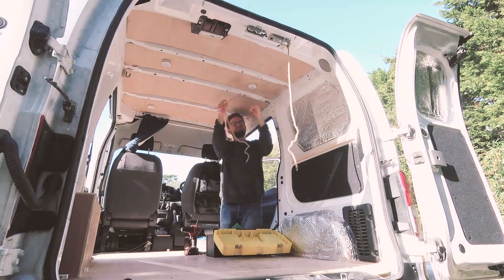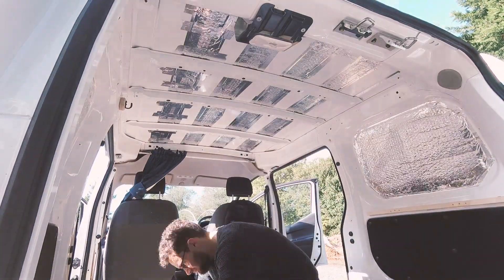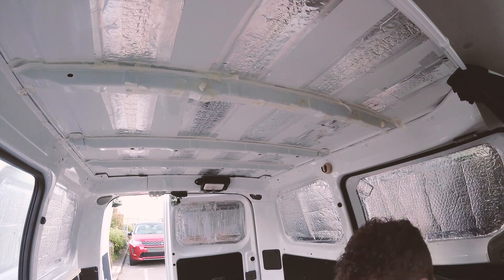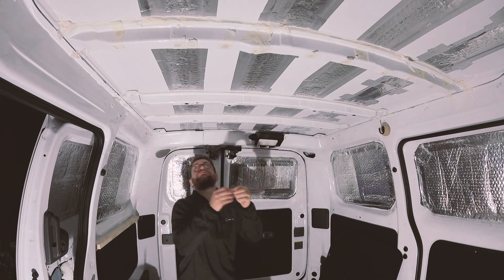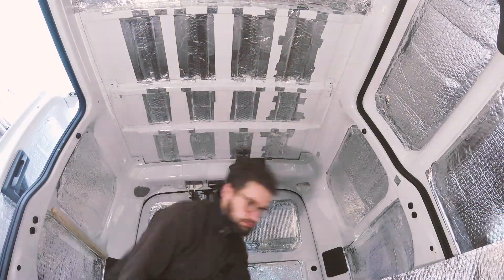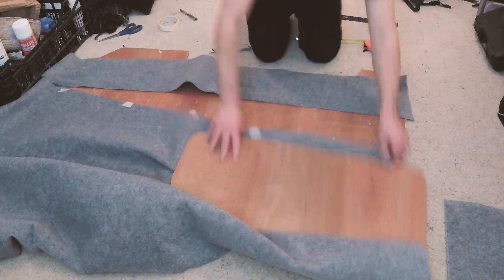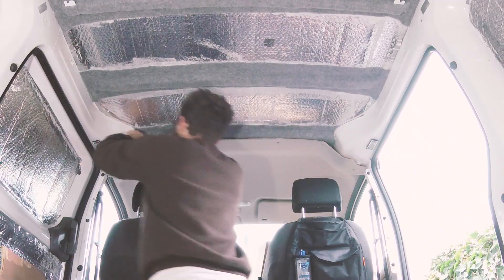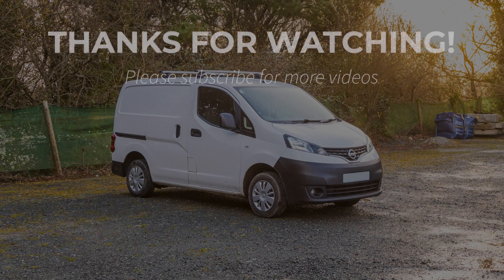Insulating And Carpeting The Van Ceiling | Ep 3 | Nissan NV200 Camper Van Build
In this video, I’m sharing how I went about insulating, carpeting and ply-lining the van ceiling of my Nissan NV200, as I convert it into a camper van. Most people install a solid ceiling, using the beams as fixing point, but there is a very good reason why I chose to work within the beams, and not over them...

0:00 - Clearing out the van
0:39 - Prepping the ceiling
1:16 - Insulating the ceiling beams with expanding foam
2:25 - Cleaning the beams
3:06 - Insulating the ceiling with foil bubblewrap insulation
4:05 - Carpeting the ceiling
5:00 - Replacing the ceiling plywood panels

👉 Thermawrap bubble wrap insulation
👉 Smoke grey 4 way stretch automotive van lining carpet
👉 Recycled plastic loft insulation
👉 Aluminium foil tape
👉 Expanding spray foam
👉 Trim Fix high temperature contact adhesive

One of the first things I built for the van was a pull-out bed. I haven’t shown it yet, because I’m working on the interior of the van, but I will be doing a video on it at a later date. The bed sits over the left side wheel arch, which supports it nicely, and with a couple of inches of foam mattress on top, it’s a very comfortable bed indeed. However if you want to sit up on the bed and use it as a seat, then your head is very nearly touching the ceiling. If I had filled in between the beams, then it would have become impossible to sit up without having your head at an angle. Using thin, but effective, Thermawrap foil bubble-wrap insulation, I was able to give the metal ceiling a layer of insulation without compromising on head room. The plywood used was only 3.6mm, which saved on space again. This had the two added benefit of being flexible enough to match the curve of the van ceiling from left to right, as well as being much lighter than stripwood, tongue-and-groove or large sheet timber.

Once the van was prepared, my first step was to insulate the ceiling and I attached the foil insulation using Trimfix High temperature contact adhesive. This will be great, come summer, when the van gets really hot in the sun, as Trimfix can withstand heat of up to 120 degrees. In the beams, I sprayed expanding foam insulation to fill the cavities and prevent condensation in hidden spaces. Next, I carpeted the 3 beams to give them a soft, smart finish; the carpet also acts as an insulator. Having cut 4 ply panels to size, I screwed them onto a lowered lip on the edge of the beams with 4.2mm self-drilling metal screws. These were short enough to get a strong hold without piercing through the actual ceiling.